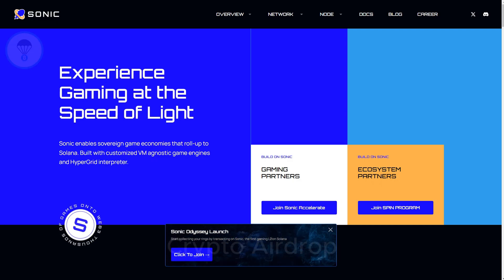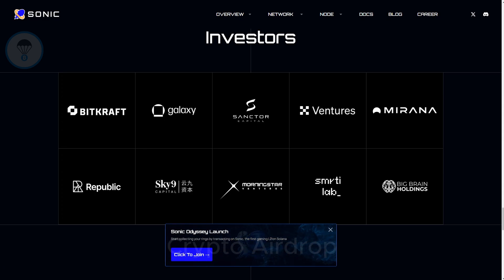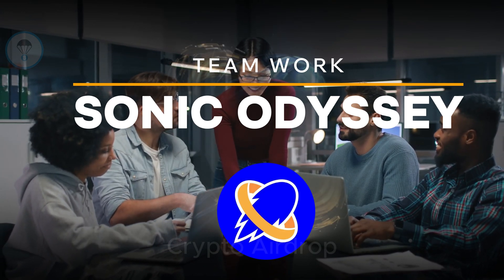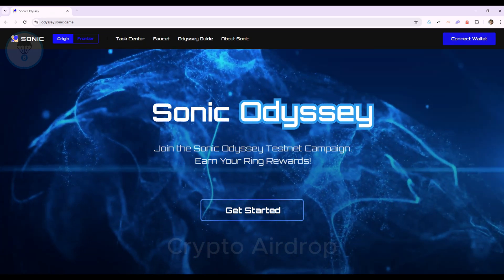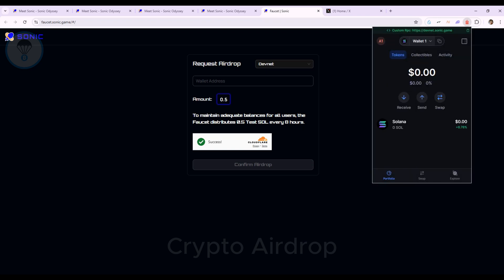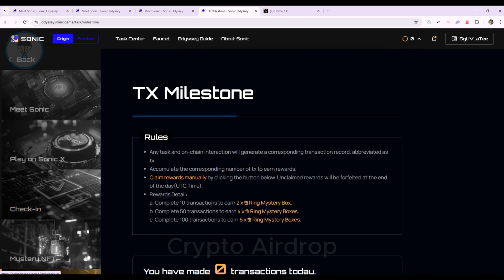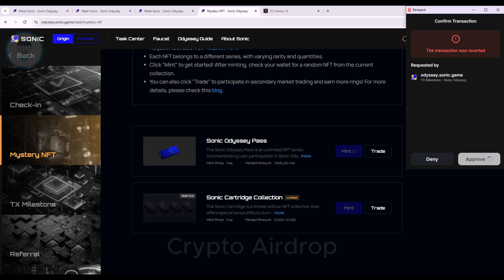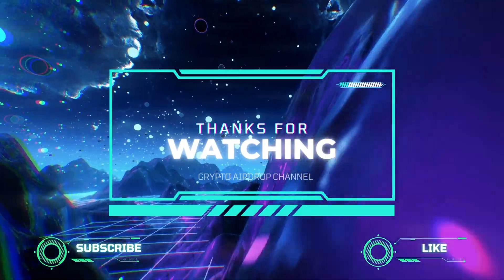Sonic Odyssey Testnet Airdrop Full Guide on Solana | Sonic Layer2 on Solana | Crypto Airdrop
Welcome to the Crypto Airdrop channel
In this video, we’ll dive deep into the Sonic Odyssey Testnet Airdrop on Solana, providing a full, step-by-step guide to help you participate and maximize your airdrop rewards. As Sonic Odyssey introduces its Layer2 solution on the Solana blockchain, it’s an exciting opportunity for crypto enthusiasts to explore and earn from this testnet airdrop.

📌 Here's what we’ll cover:
👉 How to join the Sonic Odyssey Testnet Airdrop on Solana
👉 Detailed steps to set up and navigate the Sonic Layer2 network
👉 Tips to optimize your rewards during the airdrop and enhance your crypto experience
👉 Whether you're a beginner or an experienced crypto user, this guide is designed to make it easy for you to get involved in this promising project.